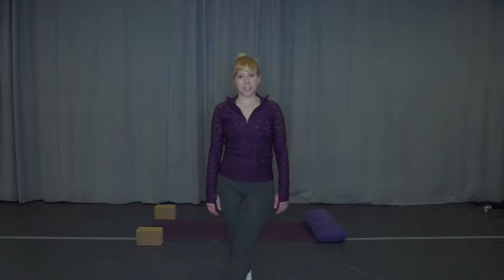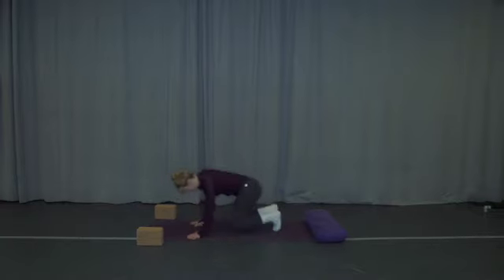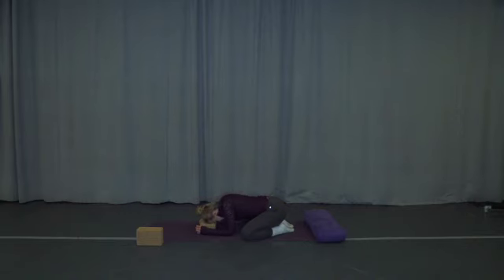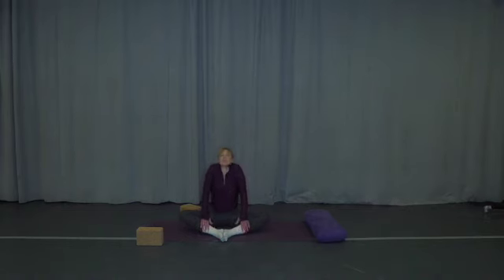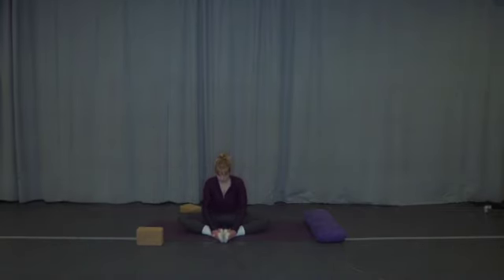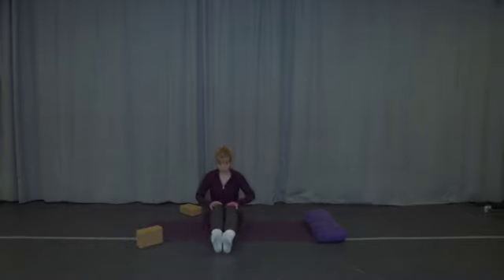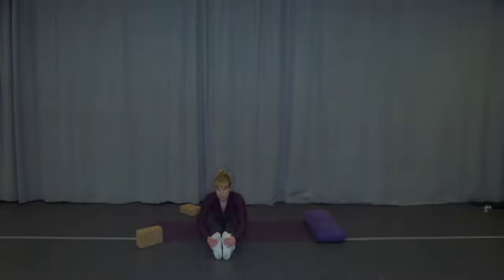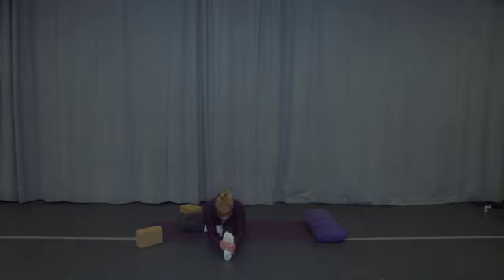Bedtime Yoga with Dani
Join Dani for a 20-minute bedtime yoga practice! This is the perfect way to unwind after a busy day and ease into a peaceful night. No equipment, just a mat and some comfy clothes! Make sure to grab some yoga blocks (or books!) if you need extra assistance.